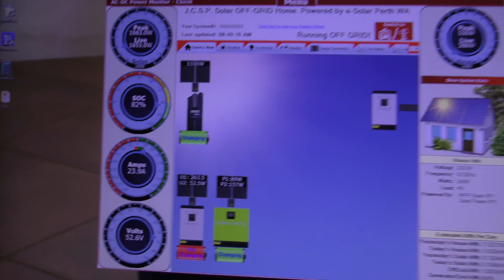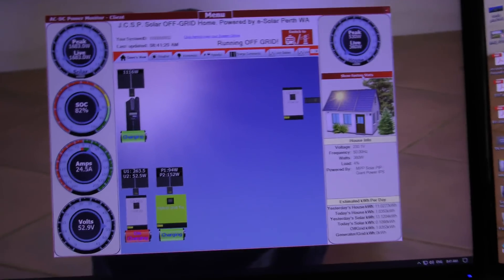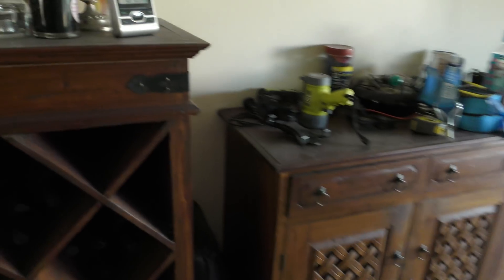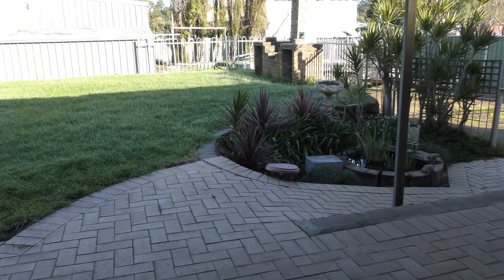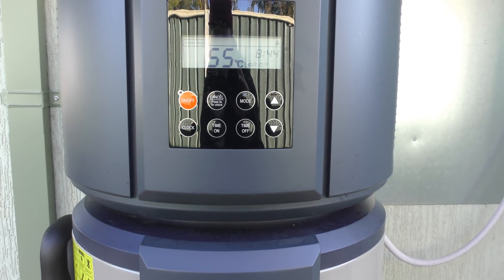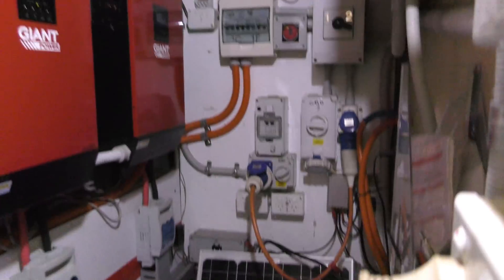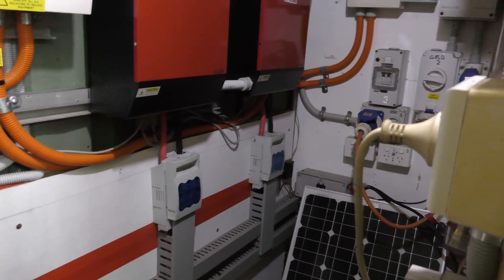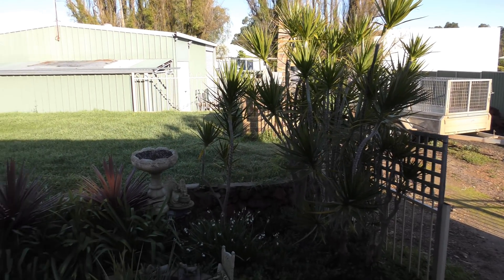System update and another great 48volt OFF GRID System build